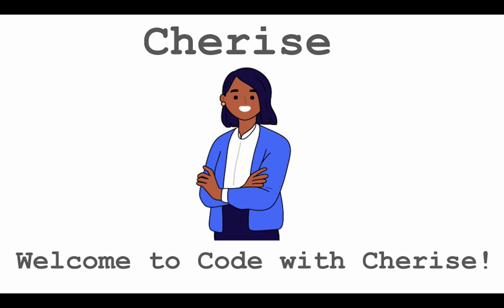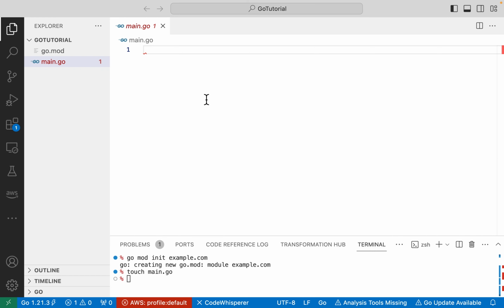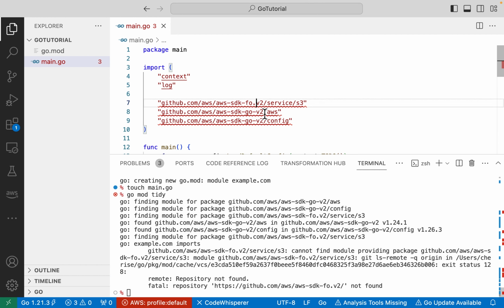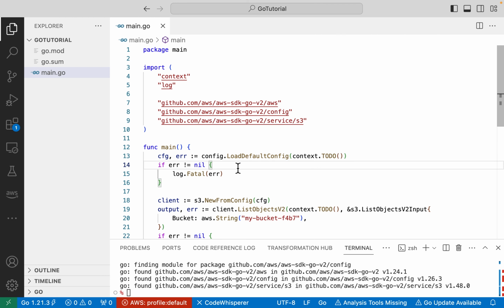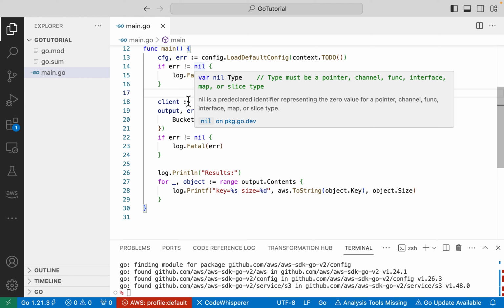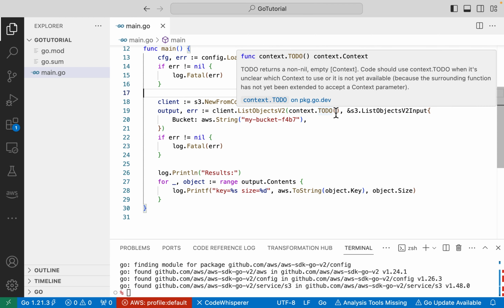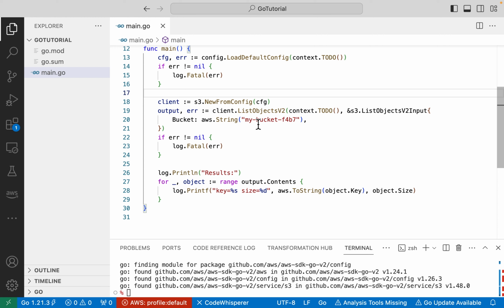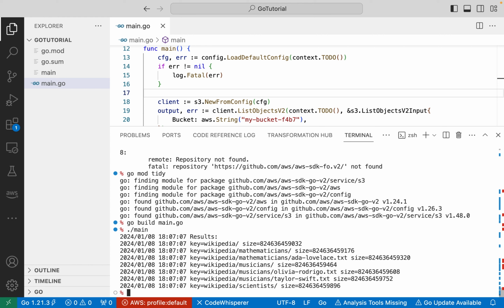AWS SDK with Go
We'll cover how to list all the objects in an S3 bucket using the AWS SDK for Go. We use AWS SDK v2 for Go in this tutorial. All actions are performed through the CLI.